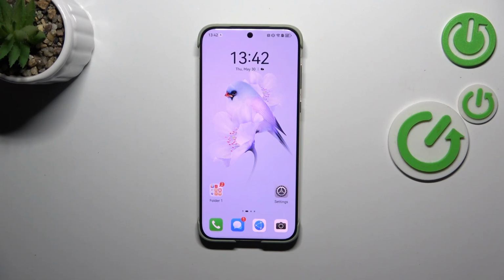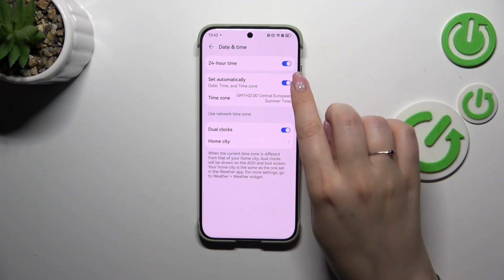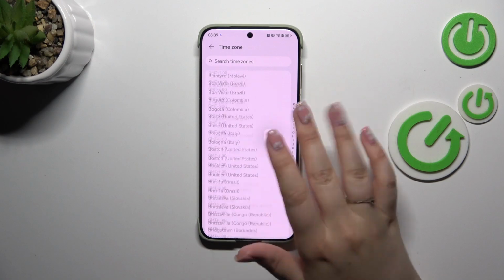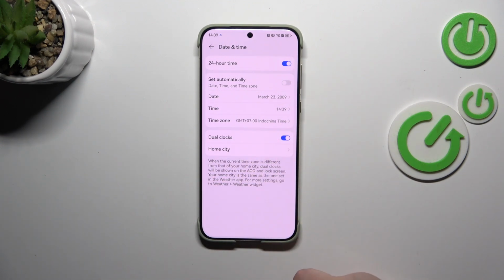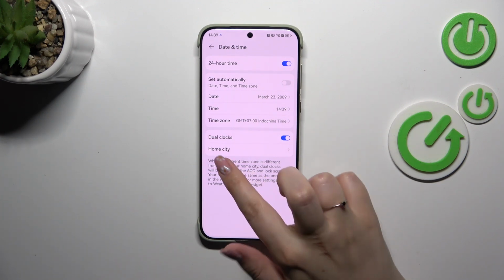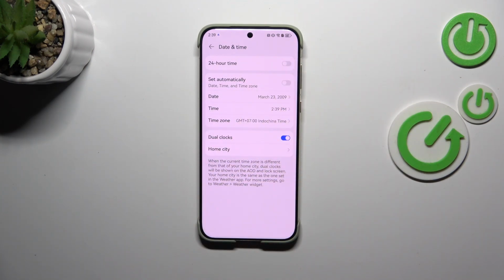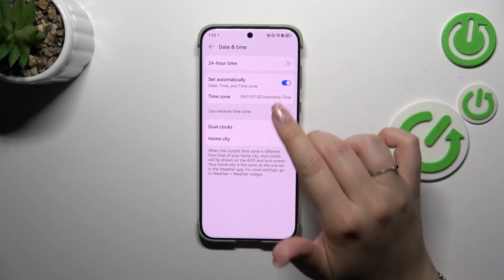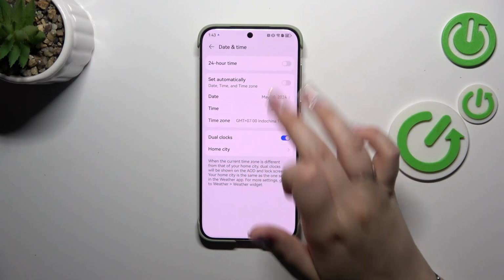How to Change Date & Time in HUAWEI Pura 70 Ultra – Clock Format Options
If you're wondering how to change the date and time in your HUAWEI Pura 70 Ultra, then here we are coming with help! In the above tutorial, we would like to guide you to a proper section, where you can easily change the date and time manually. So let's follow all the shown steps and successfully change date and time in HUAWEI Pura 70 Ultra!